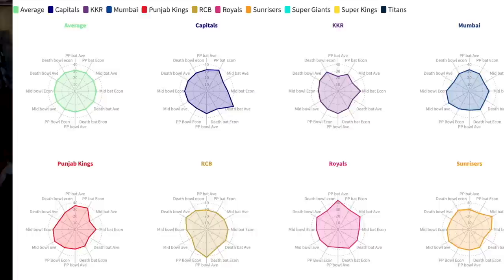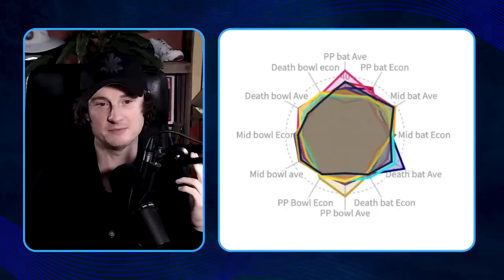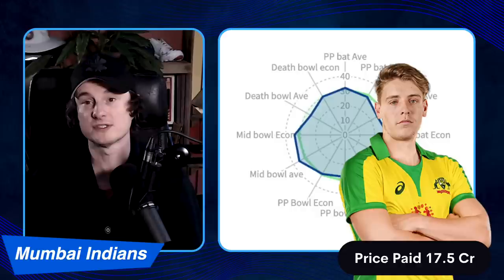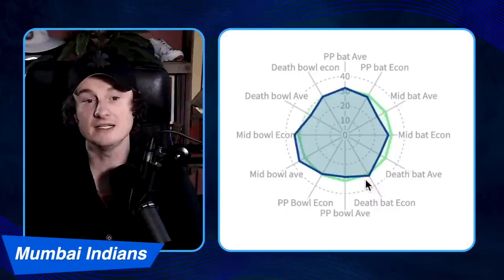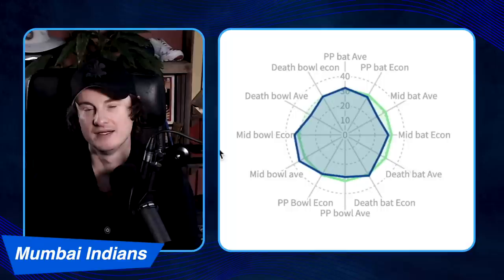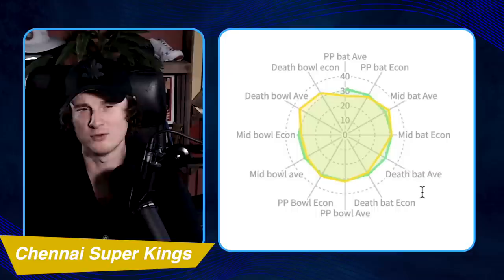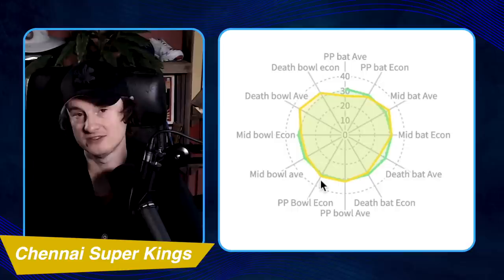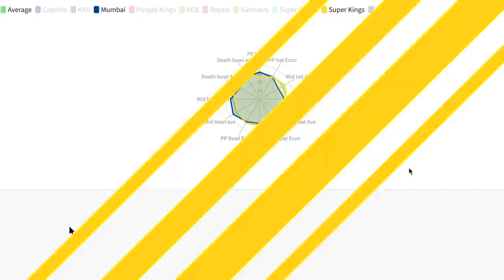The IPL auction and team maps : Mumbai Indians and Chennai Superkings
Jarrod looks at MI and CSK from last year and their auctions.